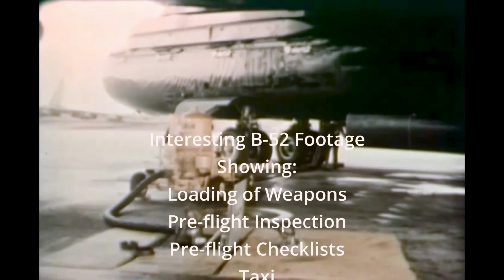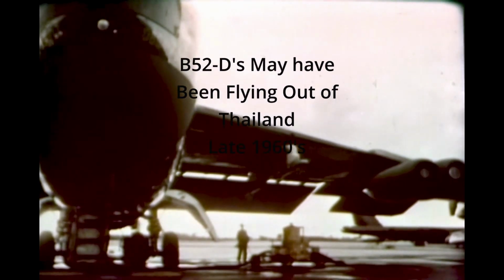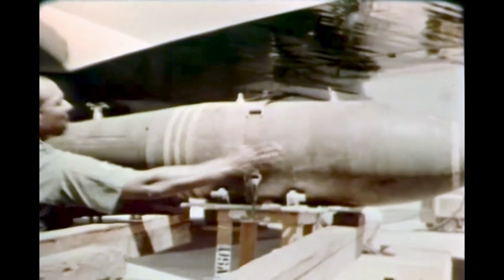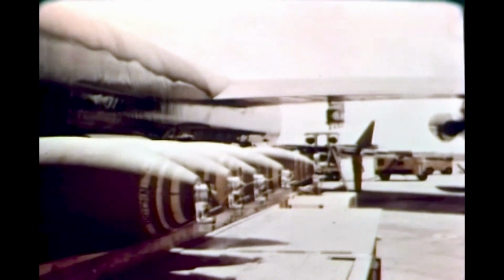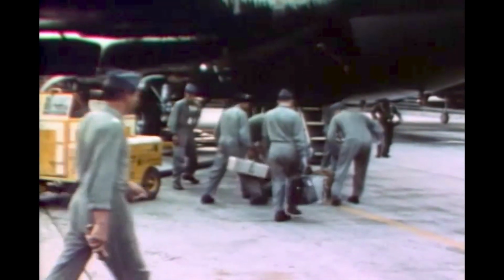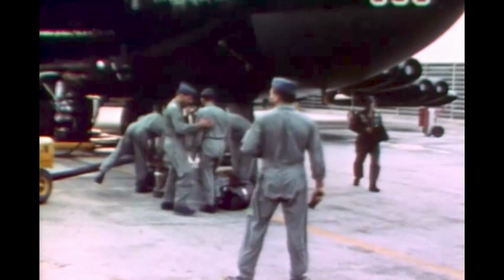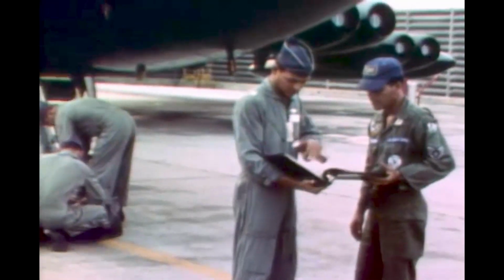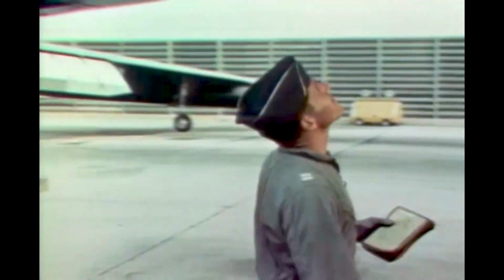B52-D Bomber | Step Back In Time | Thailand Late 60's: Loading, Pre-flight Checklist, Taxi, Takeoff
Close up look at loading, pre-flight, cockpit checklist, taxi, and take off of a B52-D Bomber late 1960's to early 1970's.

The Role of Thailand in the Vietnam War and B-52's

Thailand as a Strategic Base: During the Vietnam War, Thailand served as a crucial staging ground for US military operations. Several airbases in Thailand, such as U-Tapao and Don Muang, hosted B-52 bombers.
B-52 Bombing Campaigns from Thailand: The B-52s stationed in Thailand played a significant role in various bombing campaigns during the Vietnam War. The strategic location of these bases allowed the US to strike targets throughout Vietnam.
Operation Arc Light: This was a prolonged strategic bombing campaign (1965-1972) conducted primarily by B-52s. Many of these missions originated from bases in Thailand.
Operation Rolling Thunder: Though initially focusing on North Vietnam, this bombing campaign (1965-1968) also saw B-52 strikes in Laos and areas of South Vietnam, with missions often launching from Thailand.

To help us continue our channel, Please consider buying us a coffee
 Or,
 Please give us a Super Thanks!  -- tnx

Department of Defense. Department of the Air Force. Office of the Secretary. Office of the Administrative Assistant. Office of the Deputy for Security and Special Investigative Programs. Research Declassification Team. 1987-